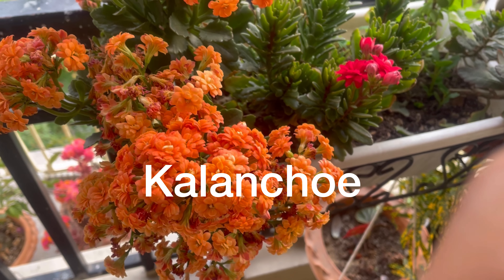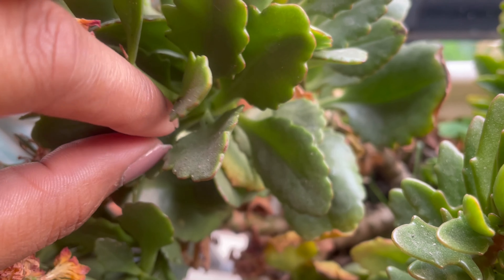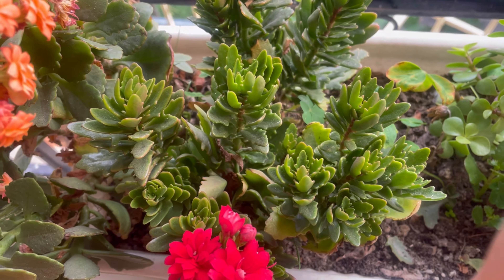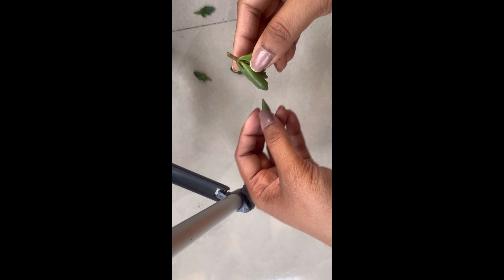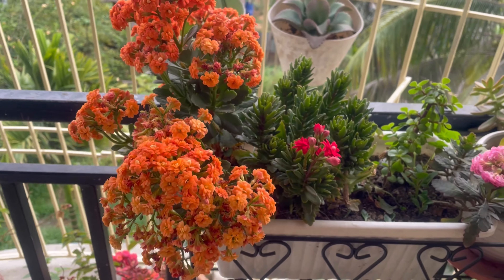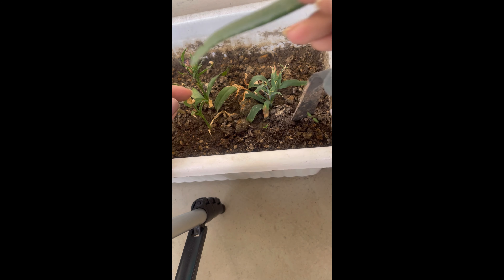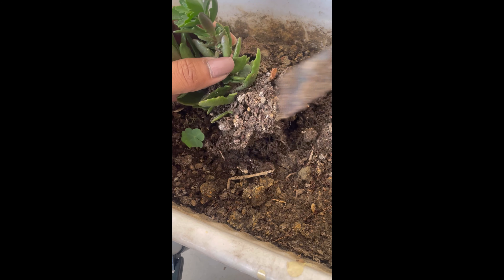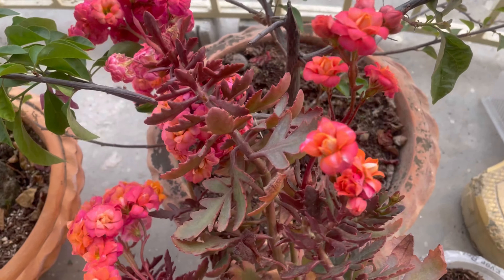Propagating Kalanchoe from leaves and cuttings 🍃.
Process to propagate Kalanchoes and tips to get more flowers